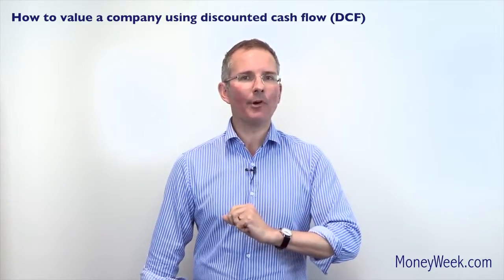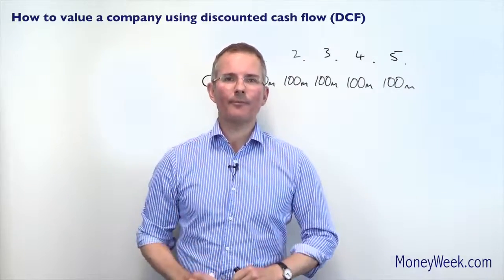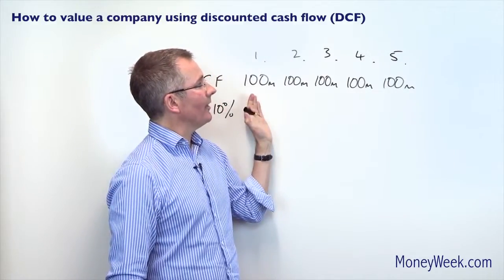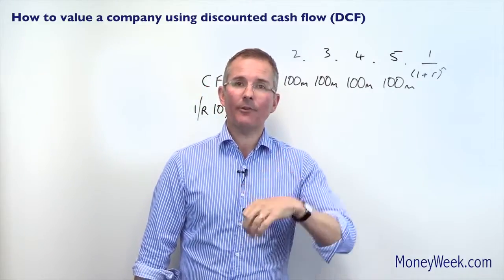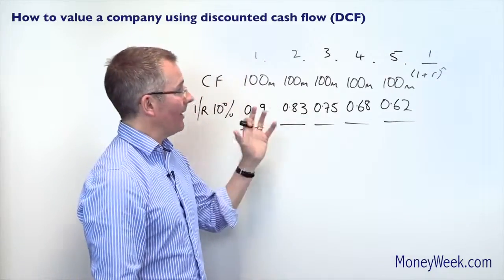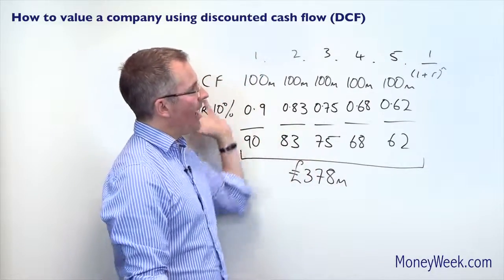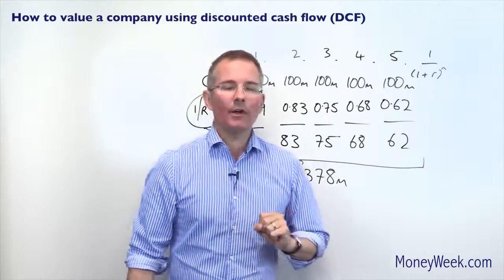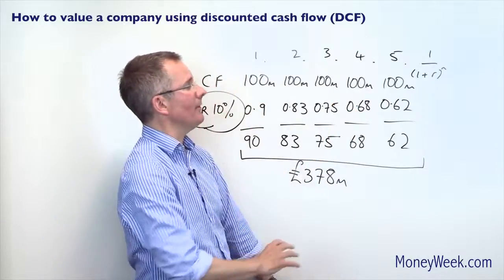Understanding How to Value a Company with DCF Discounted Cash Flow - Stocks & Options Trading Guru